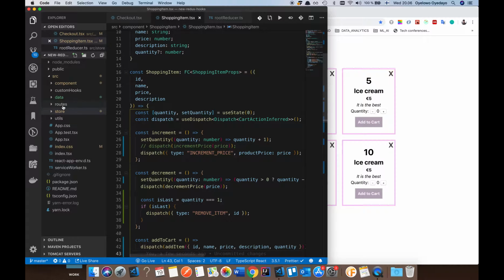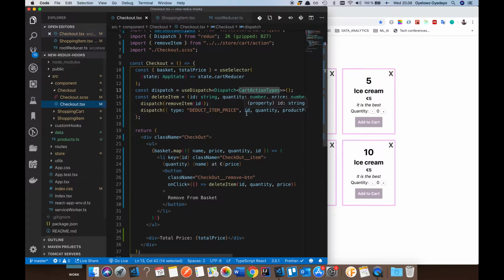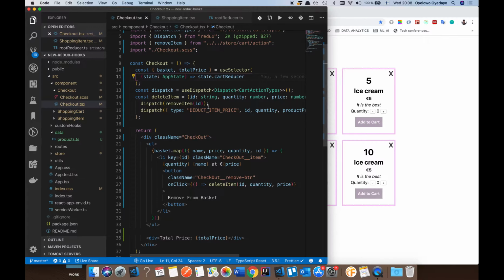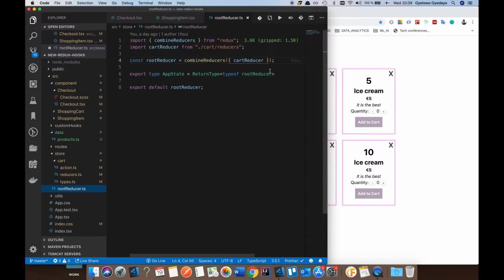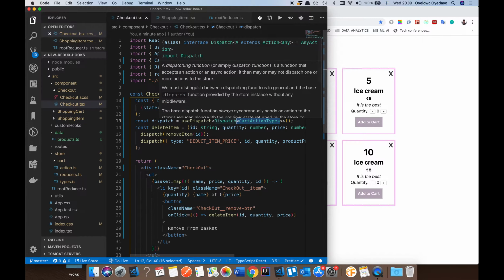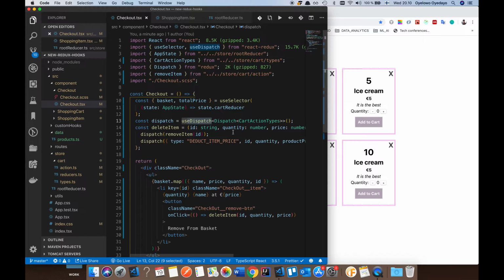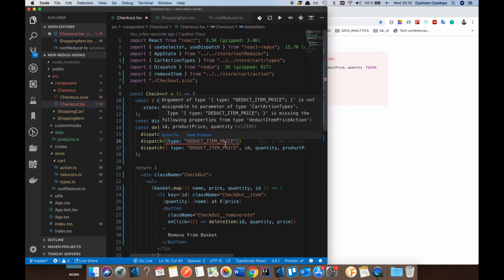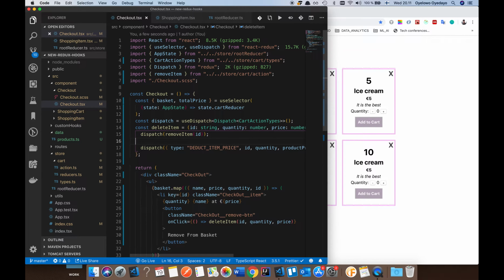Redux Hooks with Typescript- useSelector and useDispatch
In this video, I explain how to use the new Redux Hooks(useSelector and useDispatch) with Typescript. The are meant to replace the current "connect Higher Order Component". So, instead of getting your actions and state via props, you can now retrieve them directly using hooks.  The hooks are currently in the alpha phase and you can follow the discussion on this issue